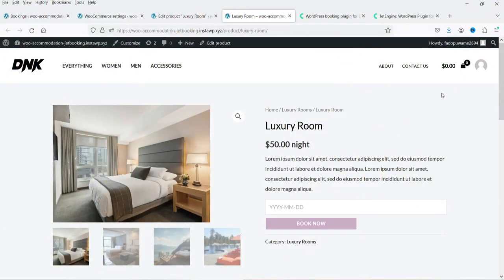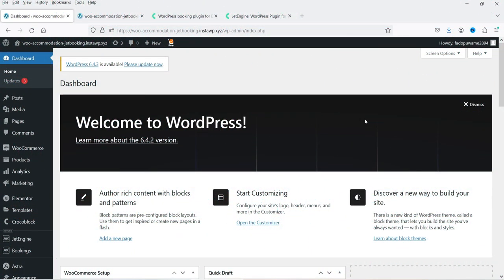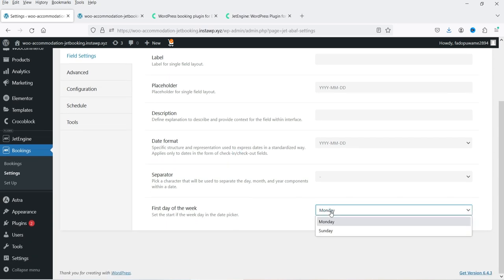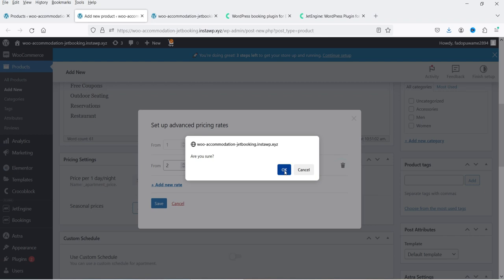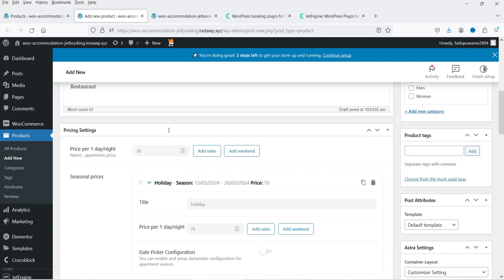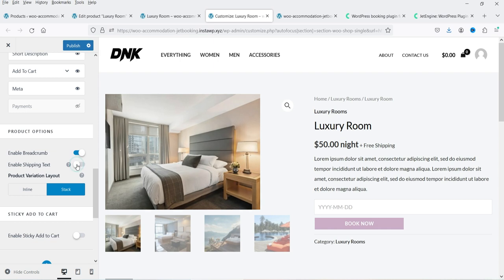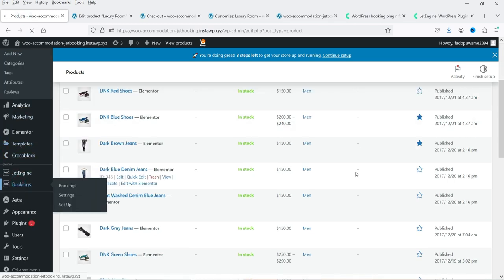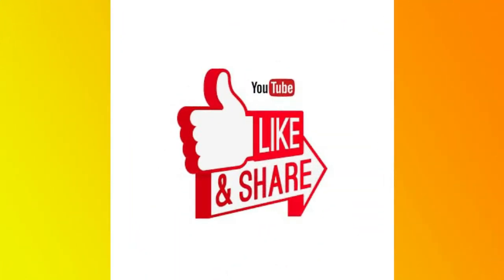JetBooking WooCommerce Accommodation Bookings plugin Tutorial For Hotel Bookings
In this video, I am going to install JetBooking WooCommerce Accommodation Bookings plugin Tutorial For Hotel Bookings. I will show you how to create booking system for hotel room bookings using JetBooking plugin. This plugin requires JetEngine Plugin to be install as supporting plugin. Both the plugins are part of CrocoBlock plugins. I have already published video on How to use JetEngine plugin.

Jet Booking is not a free plugin. However it is very low cost plugin as compared to other Hotel accommodation plugins for WooCommerce.

In the previous videos, I have shown you how to use other WooCommerce accommodation plugins.

You can watch these 2 videos and compare all the bookings plugin.

👉 I have tried to cover following topics in this video.
✅ WooCommerce Accommodation bookings plugin tutorial
✅ Hotel bookings plugin
✅ WooCommerce Hotel Booking plugin
✅ Accommodation bookings in WooCommerce
✅ Accommodation bookings in WordPress
✅ woocommerce accommodation bookings
✅ JetBooking Plugin
✅ JetBooking Tutorial
✅ Elementor JetBooking Plugin
✅ WordPress accommodation plugin
✅ How to use JetBooking plugin

👉 Features of JetBooking plugin:
✅ Booking Calendar and Add to Cart button
✅ Direct WooCommerce integration
✅ Two-Way Woo Order Sync
✅ Create Booking & Rental Websites
✅ Add Flexible Pricing Rates
✅ Seasonal pricing
✅ Weekend pricing
✅ Price per day/night

I hope that you will like this video about JetBooking WooCommerce Accommodation Bookings plugin Tutorial For Hotel Bookings.